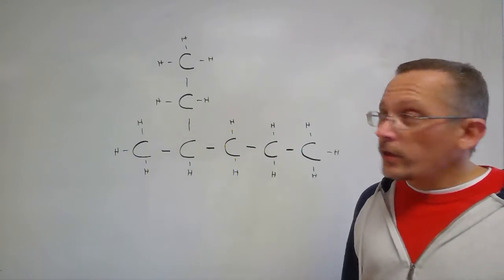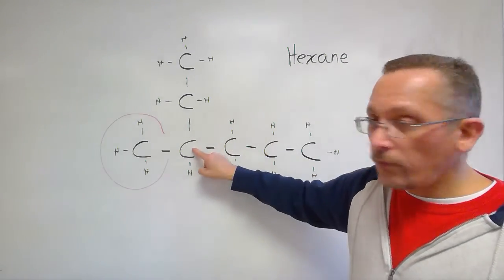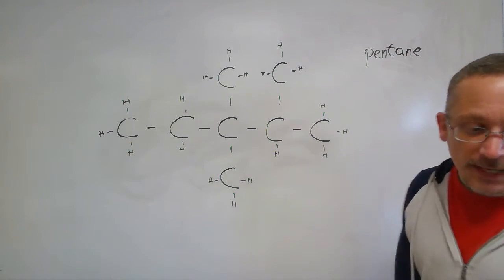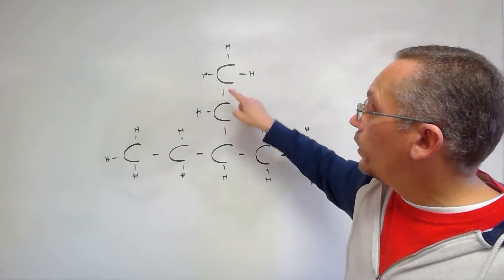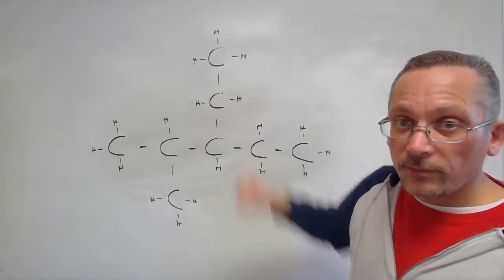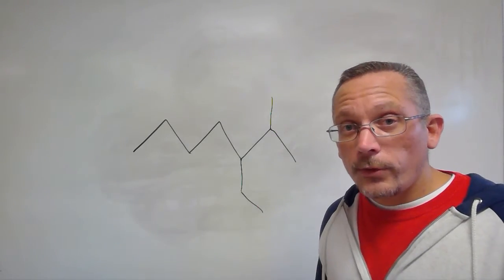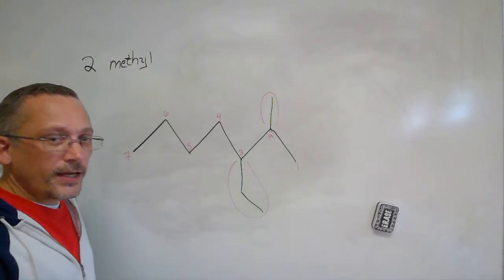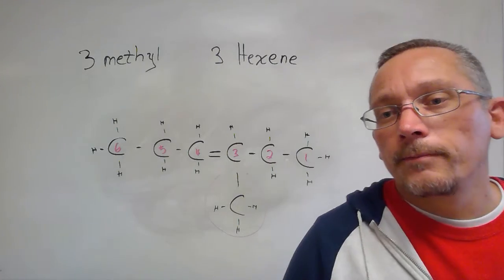Branched Hydrocarbons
Class: Chemistry
Unit: Organic
Lesson: Branched Hydrocarbons